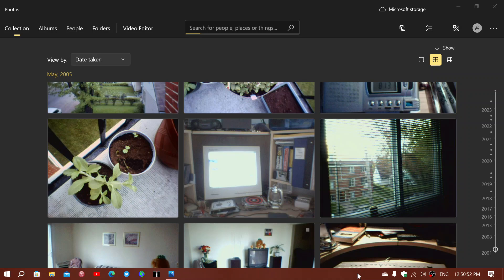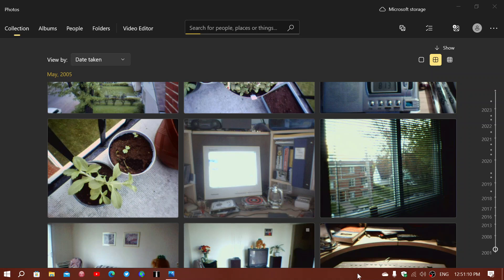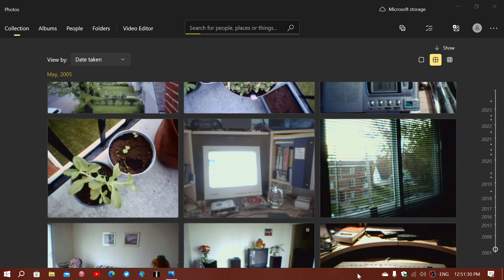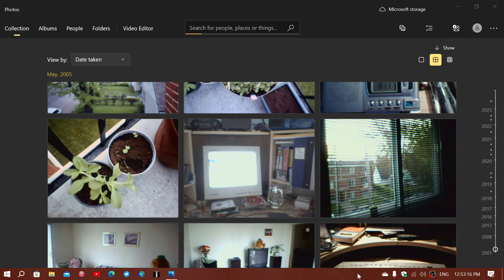Windows 10 will get the new Photos app and Backup app from Windows 11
Nice to see that Microsoft will be updating the apps for Windows 10